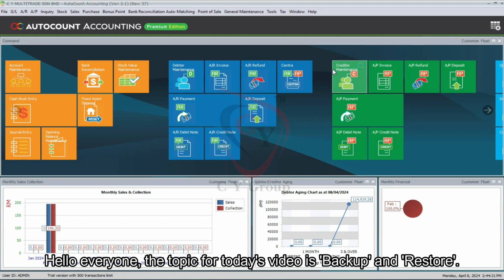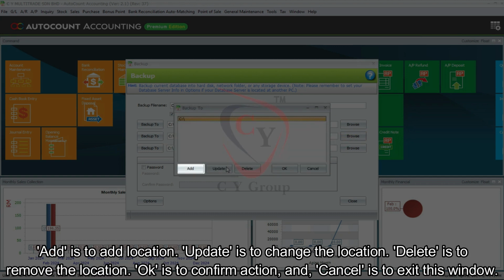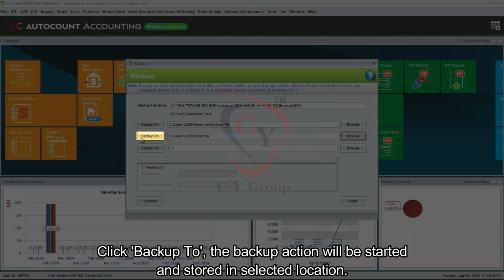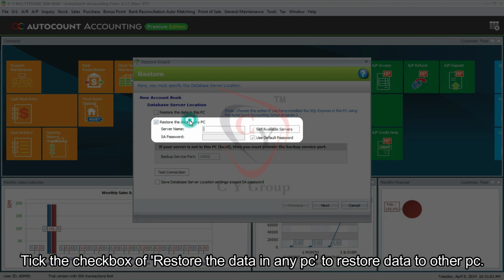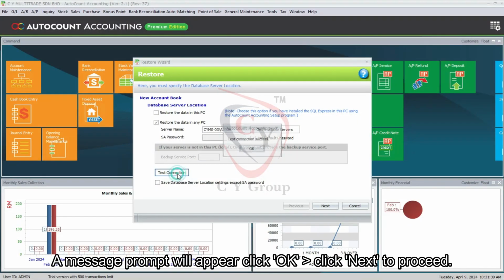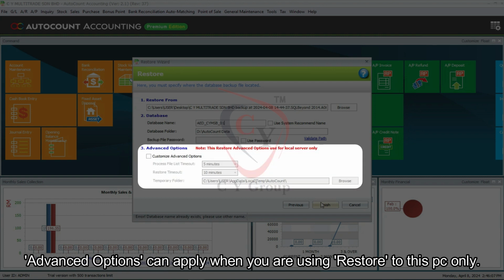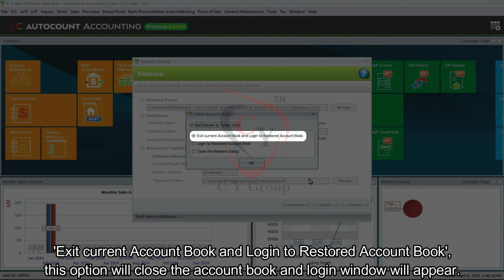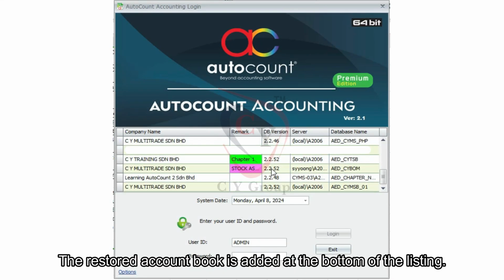AutoCount Accounting How to Backup & Restore by CY-GRP.com